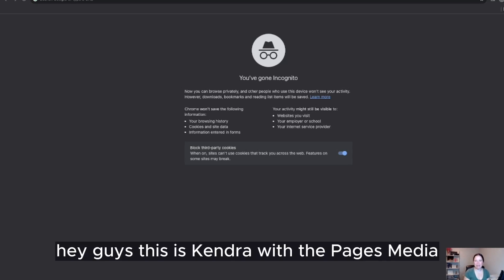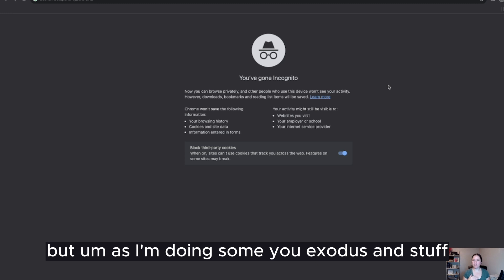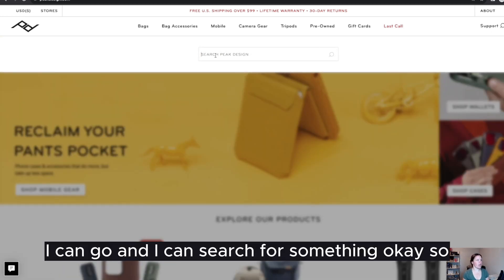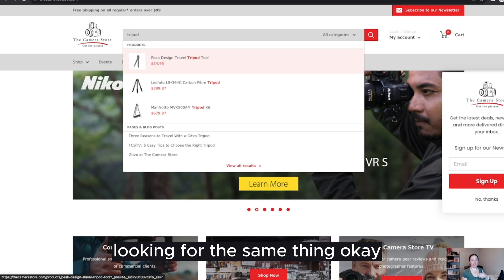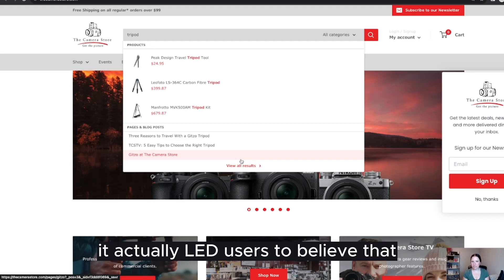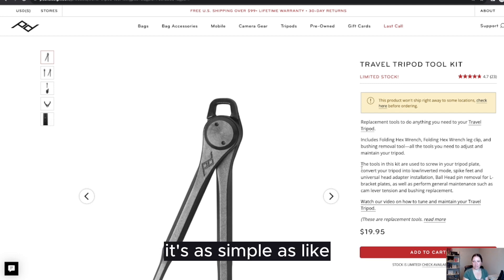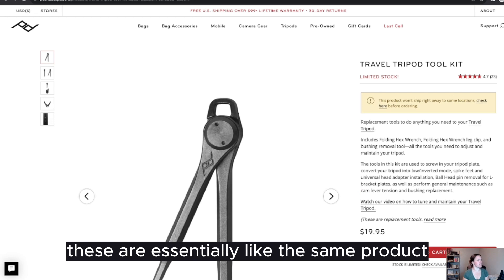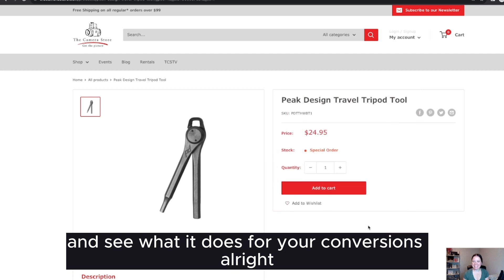🛒 Black Friday | Cyber Monday UX Tips 🛒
Today we talk about the importance of enabling predictive search on your store.